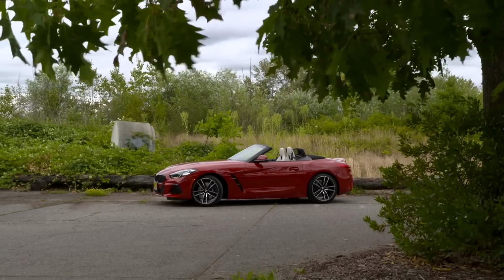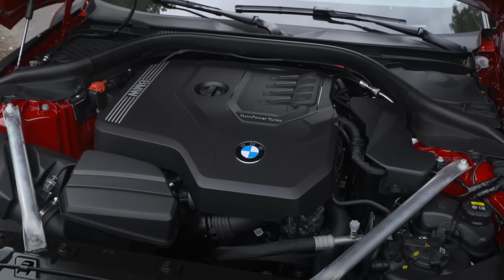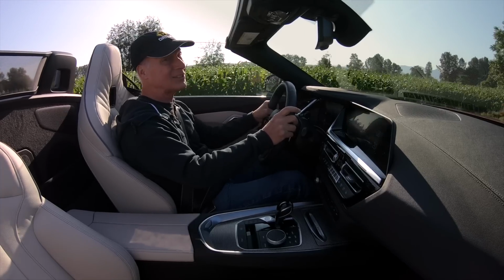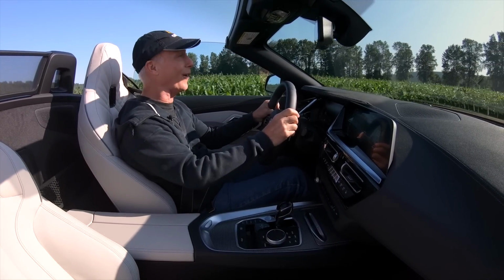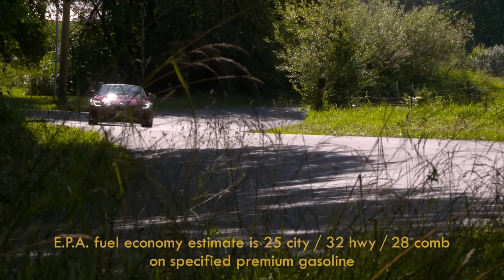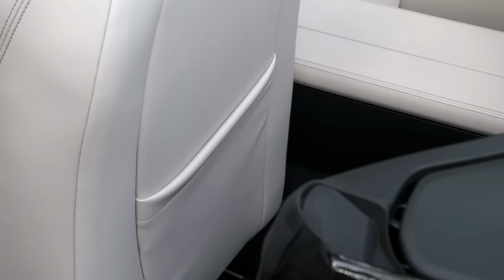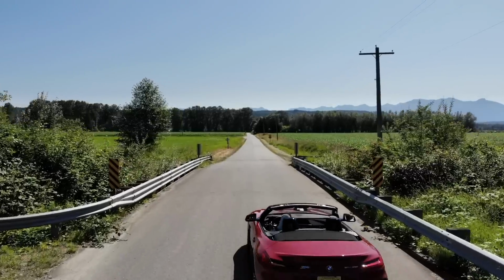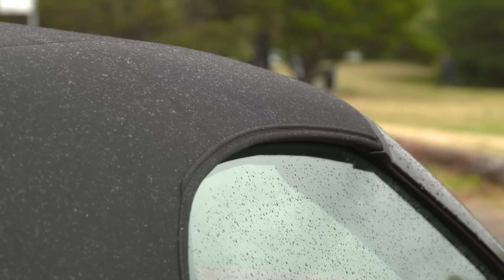Fun In The Sun With The 2019 BMW Z4!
Most cars are about transportation. The BMW Z4 moves you in a more passionate way. Tom Voelk checks out the sDrive30i model and finds it to be a premium take on the roadster experience.